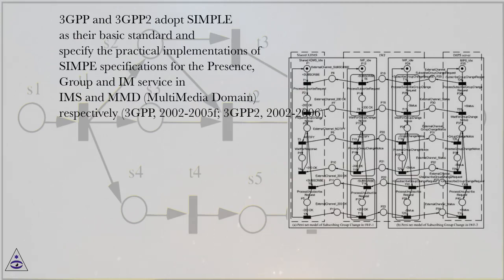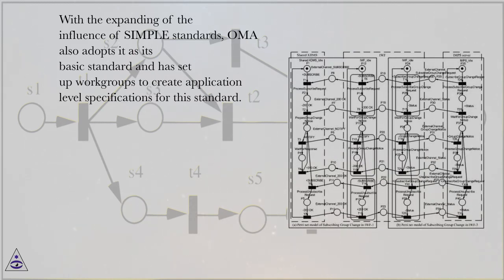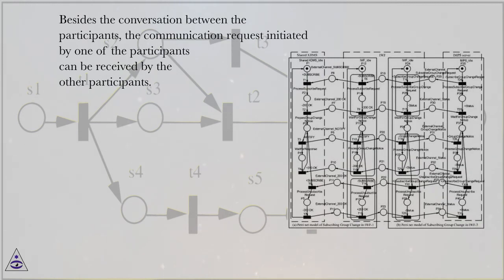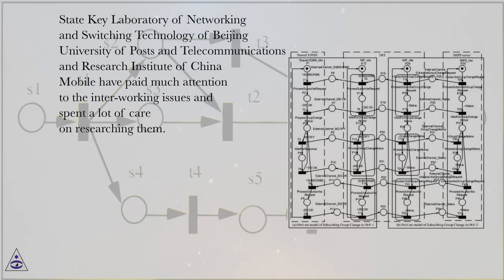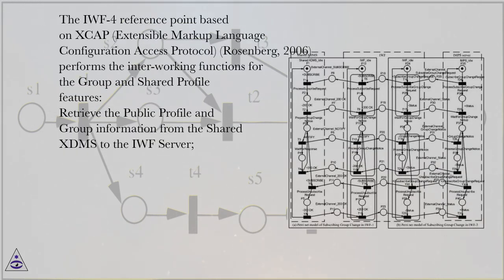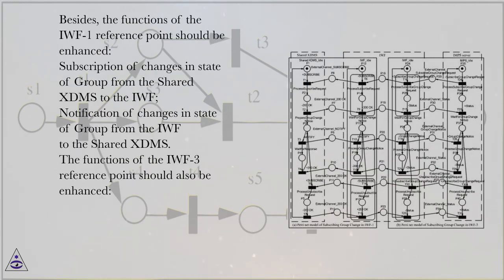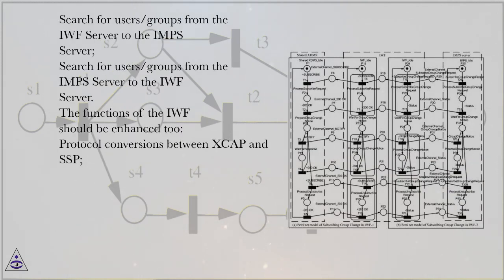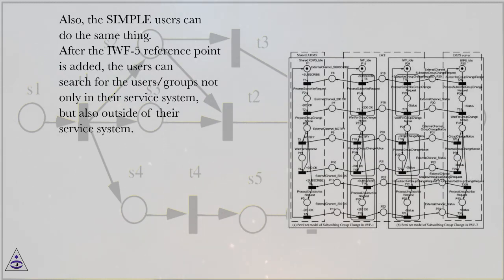SIMPLE and IMPS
Petri Net Online Course
Section: An Inter-Working Petri Net Model between SIMPLE and IMPS for XDM Service
Lesson: SIMPLE and IMPS
Petri Net.
Introduction
The XDM (XML Document Management) (Open Mobile Alliance, 2006a ; Open Mobile Alliance, 2006c; Open Mobile Alliance, 2006h ; Open Mobile Alliance, 2006l) service is more and more attractive in the age of regarding the user as the communication center. XDM which was ever named GM (Group Management) comes out with the Instant Messaging (IM) service, and manages the personal information, such as contact list, which is the necessary information that IM service needs (Rosenberg, 2005). With the development of XDM service, the information which the XDM server stores will be richer and richer, for example, the personal profile and group information are added to the XDM service. As one of the supporting services, the XDM provides the personal information for the other services which need them, for example, providing the user’s personal information for the IM service or Presence service. At present, there are many different appellations of XDM in different standards. Many research institutes and companies have presented their implementations for the XDM service, but the implementations are different and incompatible, so it is hard to inter-work between them. However the inter-working for the services based on XDM service is desired intensively, such as IM, Presence service. There are three main international standards for the XDM service and its relative services: SIMPLE (Session Initiation Protocol for Instant Message and Presence Leveraging Extensions) {1}, IMPS (Instant Messaging and Presence Services) {2} and XMPP (Extensible Messaging and Presence Protocol) (P. Saint-Andre, 2004a; P. Saint-Andre, 2004b). IMPS has been deployed in many systems for its better maturity, but SIMPLE is more suitable for being deployed in IMS (Internet Protocol Multimedia Subsystem) network, so inter-working between them is becoming a research hotspot in the value-added service field, but recently the research on the topic is just in the initial stage. OMA (Open Mobile Alliance) just proposed a simple Architectural Model (Open Mobile Alliance, 2005a; Open Mobile Alliance, 2005b) for the inter-working between SIMPLE and IMPS, but the architecture can not perform the inter-working for the XDM service. Based on the research on the difference between SIMPLE and IMPS and the OMA’s inter-working Architectural Model, we (with the State Key Lab of Networking and Switching Technology of Beijing University of Posts and Telecommunications, and Research Institute of China Mobile) have proposed a bi-directional protocol mapping for use to enable the exchange of XDM information and an Enhanced Architectural Model to perform the inter-working functions which can not be completed by the current OMA Architectural Model. On the other hand, there is no any other research institute studying the XDM inter-working with the Protocol Conversion Methodology (Green, 1988; Zhu, 2006b; Zhu, 2007). In this lecture, according to the method proposed by the Protocol Conversion Methodology, the XDM inter-working model based on Petri Nets {3} is set up to verify the mapping and the Enhanced Architectural Model by a new coupling criteria of Petri net model. After the strict mathematical analysis and verification for the model, which prove that the model meets all properties of a correct Petri net model, the mapping and the Enhanced Architectural Model are proved to be reasonable and viable, and the probable exceptions in the inter-working can be found and excluded. During the modeling experiences of the inter-working with Petri Nets, some methods for solving the conflict of a Petri Net are proposed, which enriches the application of Petri Nets for the protocol conversion. As the concept of XDM is almost same among different standards, the i